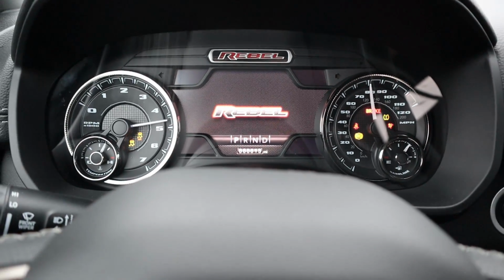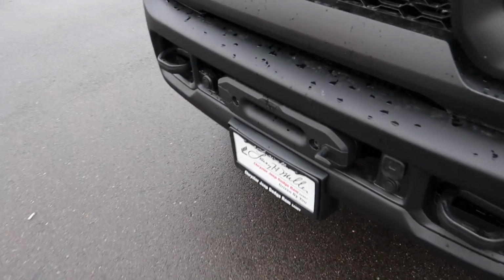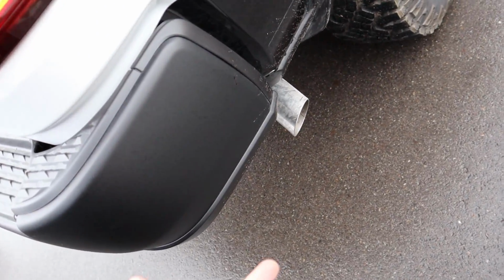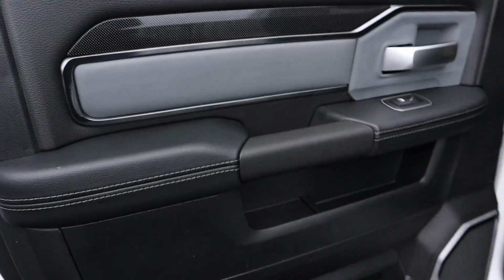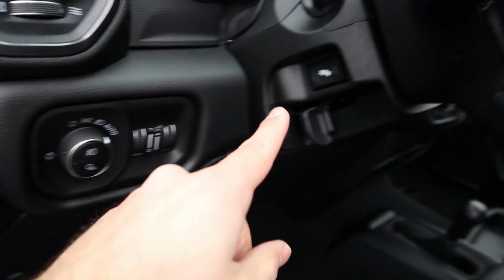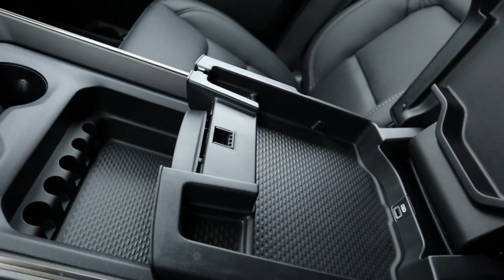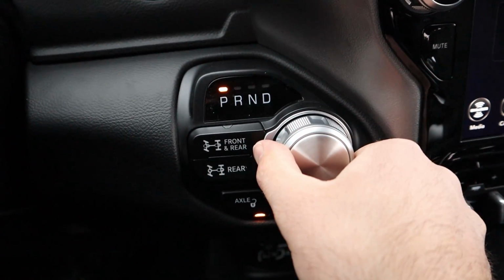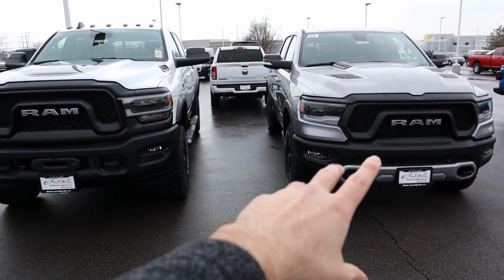2020 Ram 2500 Power Wagon Vs 2020 Ram 1500 Rebel: Is The Power Wagon Worth $8,000 More???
Today I compare the 2020 Power Wagon to the 2020 Rebel!